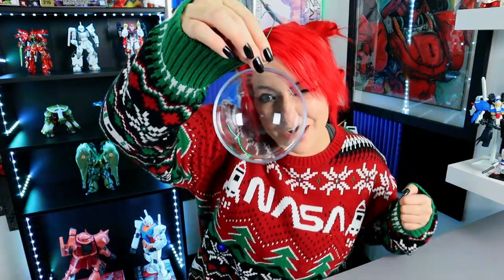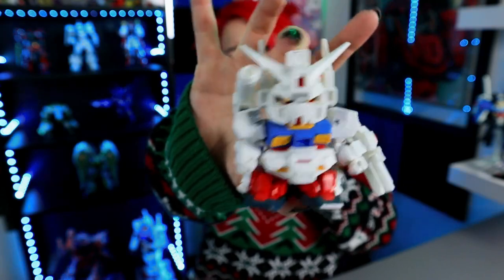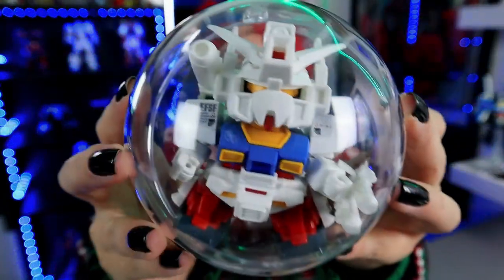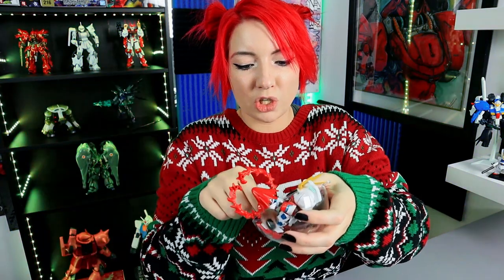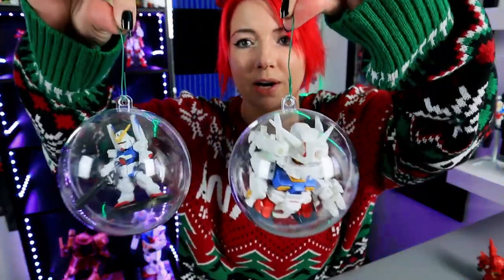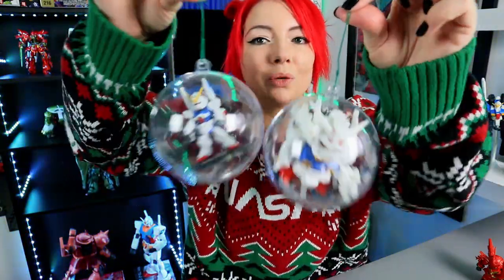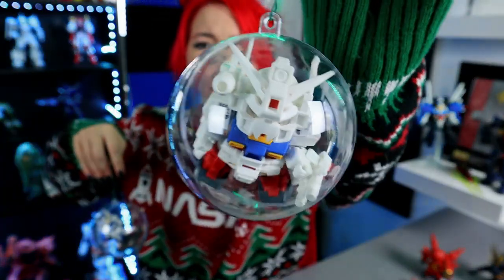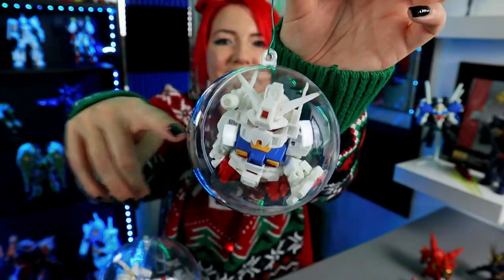SD Gundams in Ornaments ⚡Tragedy Ensues!⚡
WAHHHHHH! This was still a lot of fun and I do hope you enjoy this 24th day of Gunpla uploads! I've had SO MUCH FUN!

⚡Items Featured!⚡
Transient Gundam Glacier
Juaggu Clear Ver
LED Light Strip
Zaku Mega Size
HG Kshatriya
RG: Sinanju
MG Sengoku Red Astray

COME SAY HI!

⚡GEAR USED:⚡
○ My camera